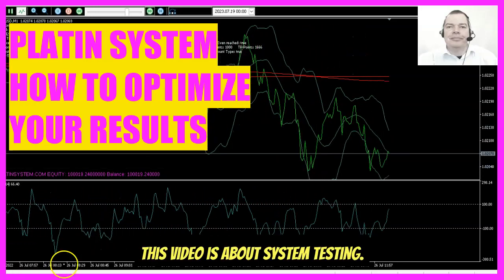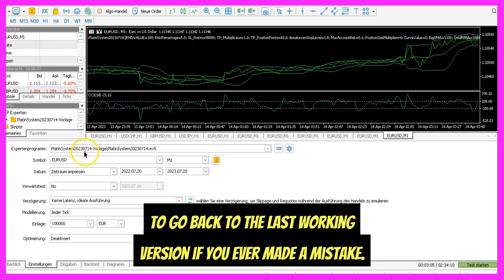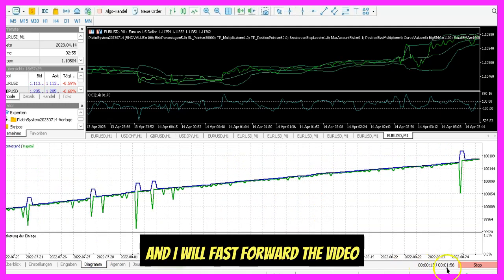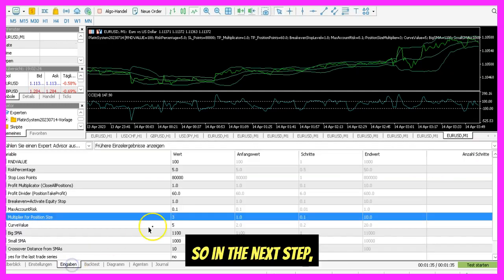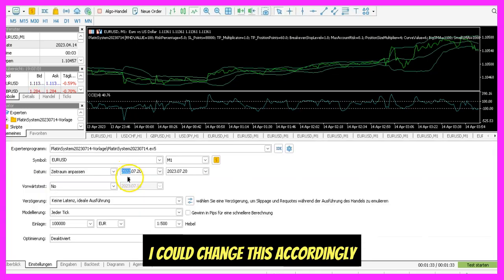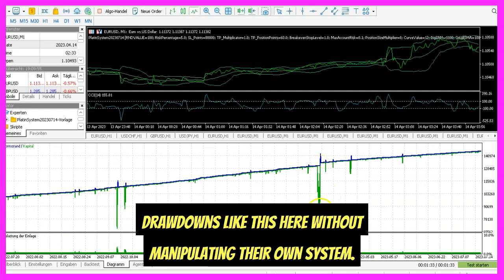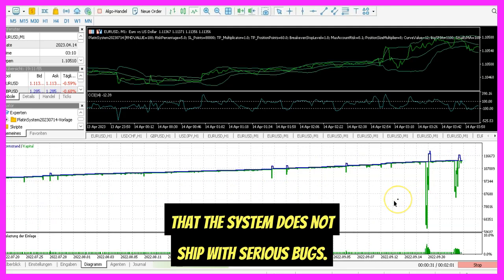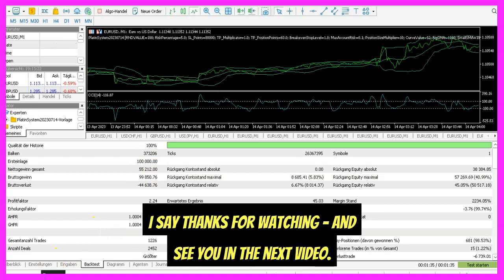MQL5 TUTORIAL - HOW TO OPTIMIZE YOUR RESULTS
This video is about system testing. This is the new and improved system for the Platinum Group. We now have two signals here and also some other things have been changed. And in this video we're going to take a look at how to test a system like this. To do that, first of all, we need to select the right expert advisor in MetaTrader.

I have now selected here in the strategy tester the version from July the 14th. And that is already the first criterion.

You should, when you create a new system, always create a new version for every change, even if it means a little more work. But then you always have the possibility to go back to the last working version if you ever made a mistake. This is today's date, July the 20th, 2023. So I want to test for a full year. And here on the Inputs tab, I first set everything to the default values.

If I now start the test here, then I see the strategy tester with the information on the chart. But we want to save some time. That's why I'll pause this here and we'll do the test without the visual mode. This should be relatively quick in the optimized version. Here, you can already see how the progress is developing.

The total test time is given here with about two minutes. And I will fast forward the video to the end of the test in a moment to show what the result is. So as you can see, the system survived. But of course we didn't make a profit here. The reason is: The default settings are meant to make a system profitable in the long run over a long period of ten or more years.

But that can be wrong for some years. And of course you can optimize such values, now. We start here by changing the values for the curve and for the position size and start the test again. Okay, the second strategy test is done. This already looks quite good.

However, this could be much more profitable here. So in the next step, I go a little higher with these two values and start the test again. This also worked, but it is not yet profitable. Let's set the position size to four times because the drawdowns here were not really high. And let's see if we can optimize this.

So this test is also done and this time we are at about 11.3% profit with a moderate risk. That's about what I see as a realistic profit expectation. Of course, you can go much, much higher here now with these values, but that wouldn't work for every year. In 2003, I started my testing. I could change this accordingly and that would then work with the default settings for 20 years.

But I'm pretty sure these settings here would be too aggressive at some point in this long term test. So we can just test by doubling the values here again and see what happens. Okay, this strategy test is also over. And this time we would have made 45,000 profit. That would be 45% for a $100,000 account.

And of course, on this chart here, it all looks totally easy and smooth. But the people who really take profit in trading are the people who can take drawdowns like this here without manipulating their own system. And that always works best when you don't need the money. And I believe that the percentage of Platinum members who have the nerve to endure such drawdowns, and who also have the money to go through such developments here is above average. And if you are already a Platinum member, then you can use the new version from the Platinum system as an optional update in the next few weeks.

I myself don't like forced updates. That's why there is always the possibility to continue using the previously approved version. I will use the next few days to do some more extensive testing to make sure that the system does not ship with serious bugs. Nevertheless, it's safe to say that this is still a version in beta status. If you click on the chart above, you can see how many tests I do every day.

And the basic idea is to make such a system more and more stable. And there's really nothing better for that than a large number of realistic tests. I think that's it for this video. This test should also be finished in a few seconds. I'm quite happy with the result, because this time we would have made $55,000 profit with a $100,000 account.